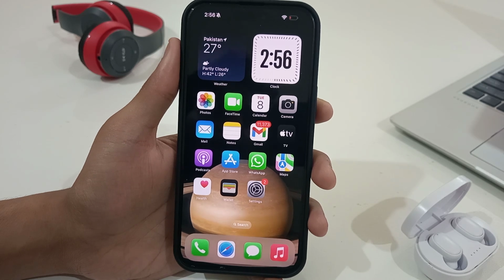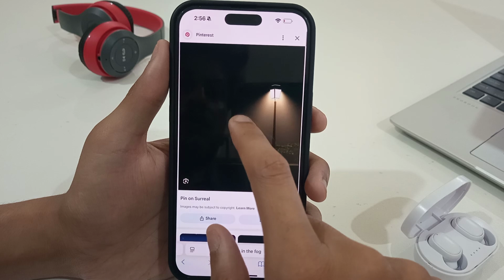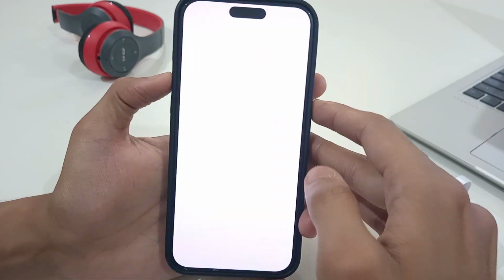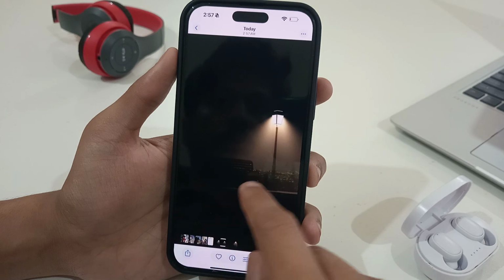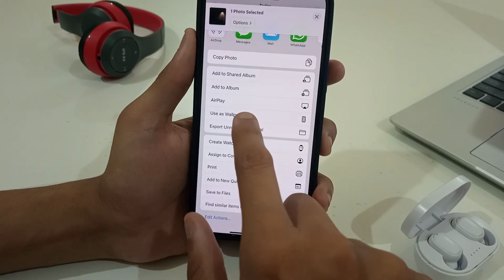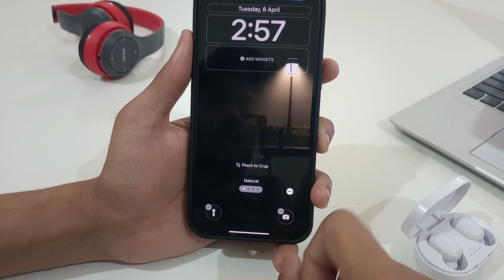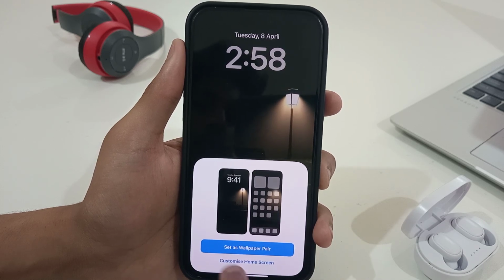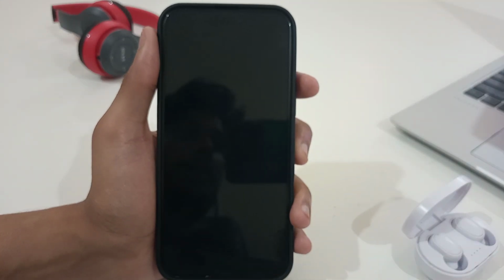How to Use a Screenshot as Wallpaper on iPhone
Want to use a screenshot as your iPhone wallpaper? It’s super easy! In this quick guide, I’ll show you step-by-step how to turn any screenshot into your Lock Screen or Home Screen background—plus tips to make it look perfect.
✨ What You’ll Learn:

✔ How to save & crop screenshots for wallpaper use
✔ Setting a screenshot as Lock Screen, Home Screen, or both
✔ Fixing blurry or zoomed-in wallpaper issues
✔ Pro tips for best image quality & positioning
🖼️ Why Use a Screenshot as Wallpaper?

✅ Save memes, quotes, or special moments as your background
✅ Quickly set up a minimalist or aesthetic wallpaper
✅ No need to download extra apps—100% iOS built-in!

how to set screenshot as wallpaper iphone, use screenshot as lock screen iphone, iphone wallpaper from photo, crop screenshot for wallpaper, fix blurry wallpaper iphone, best wallpaper size for iphone, ios wallpaper tutorial, customize iphone home screen, screenshot wallpaper tutorial, iphone personalization tips, how to adjust wallpaper zoom iphone, ios 16/17 wallpaper guide, meme wallpaper iphone, aesthetic wallpaper setup, apple wallpaper settings

💬 Show me your screenshot wallpapers in the comments! Let’s get creative! 🎨